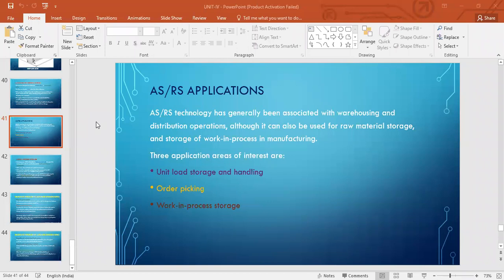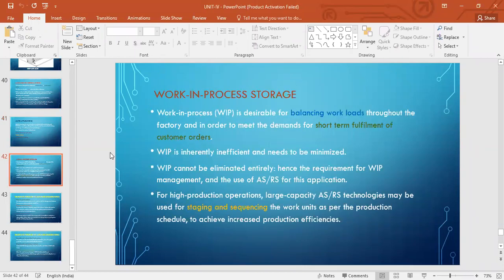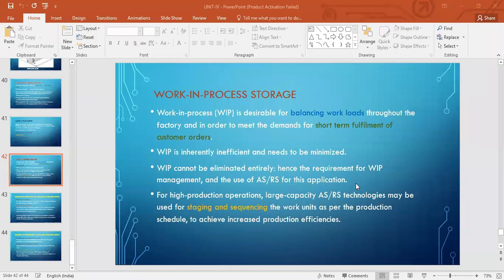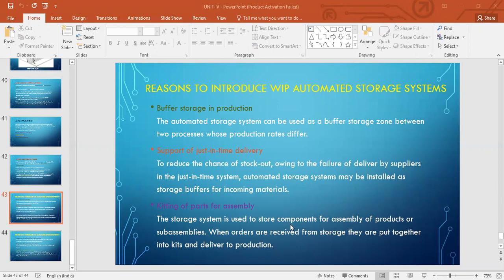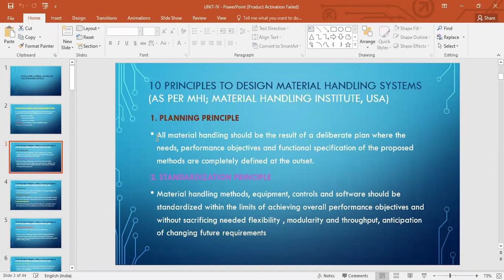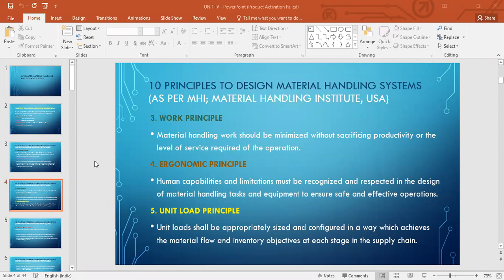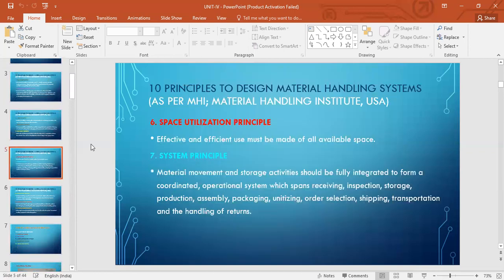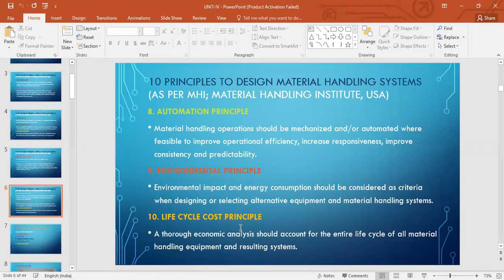AS/RS APPLICATIONS_MATERIAL HANDLING PRINCIPLES